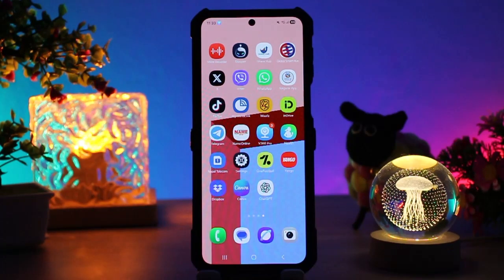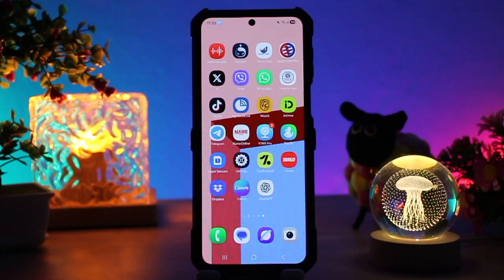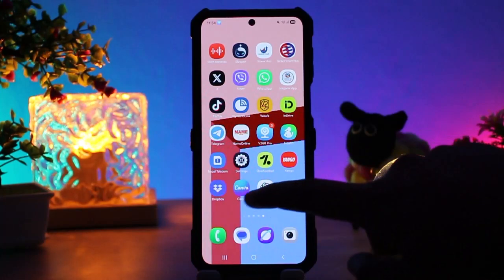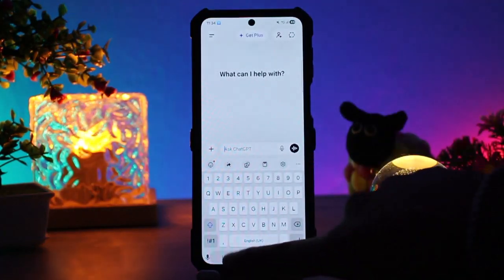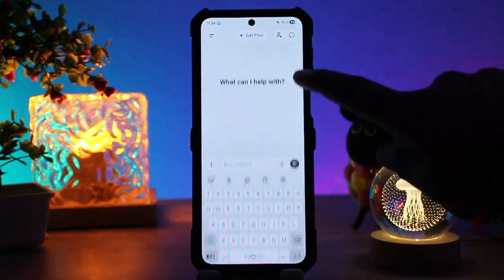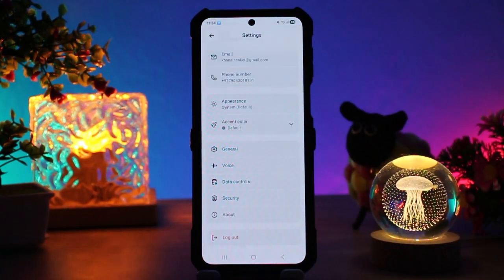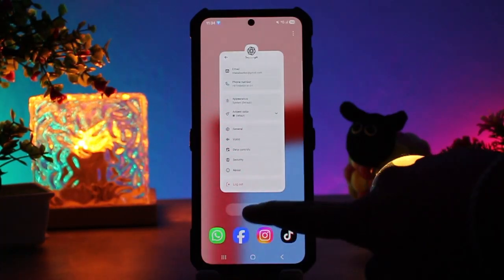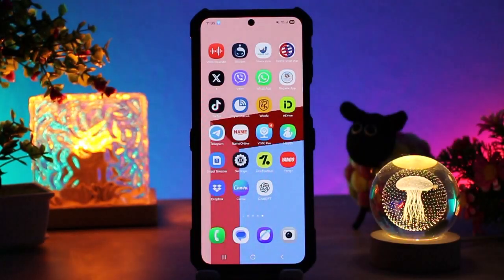ChatGPT Message Limit Not Working – Solutions